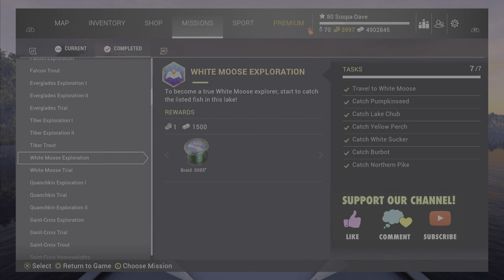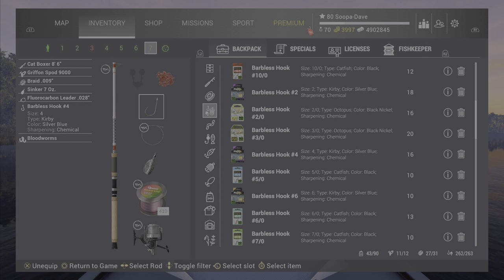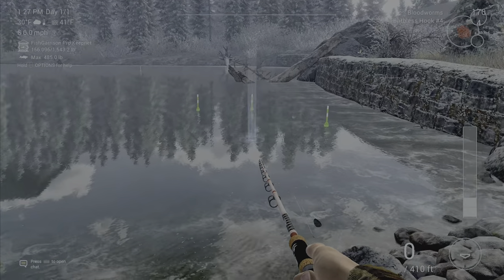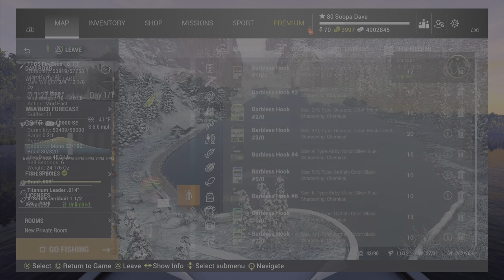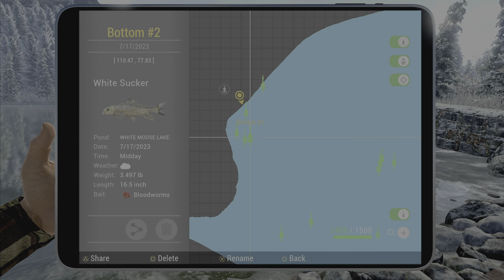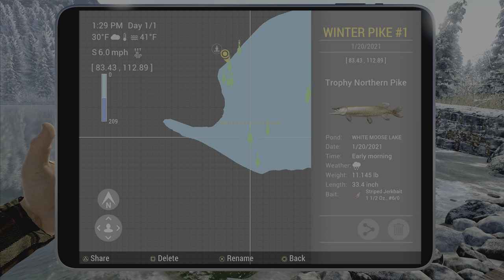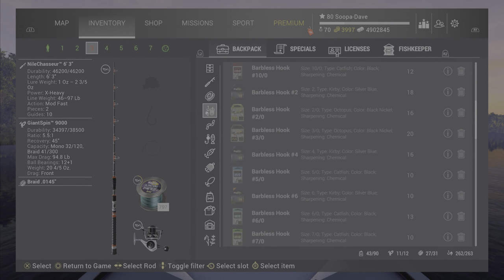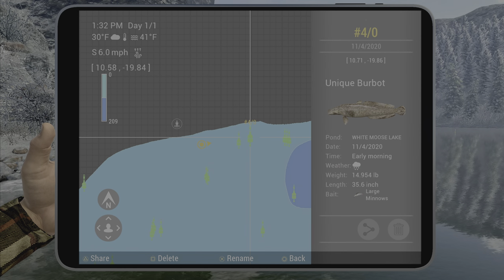Fishing Planet White Moose Lake Exploration Mission